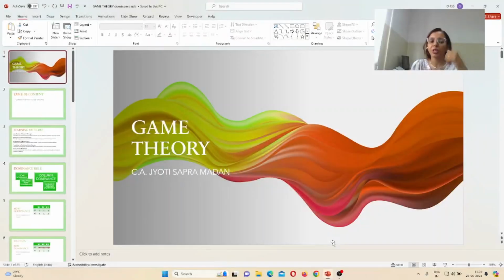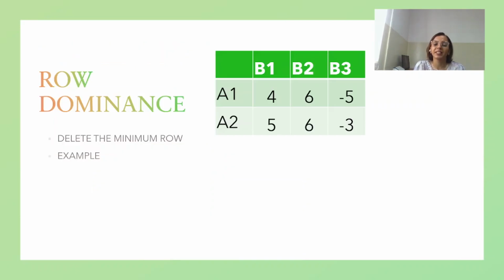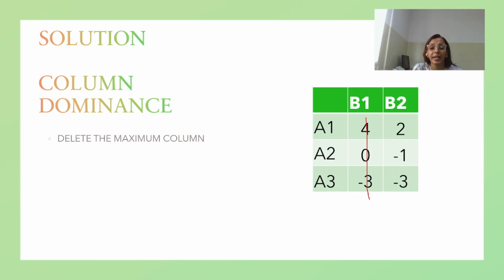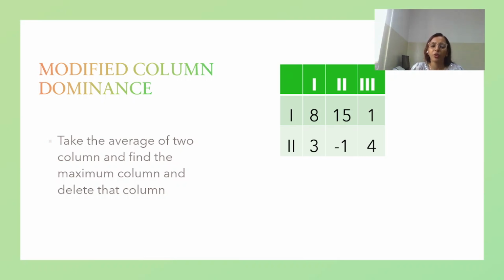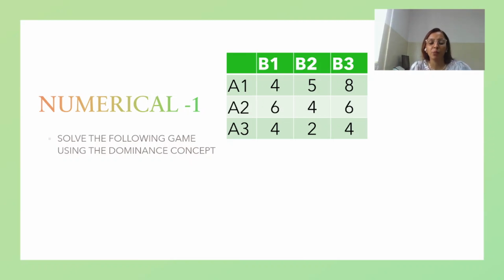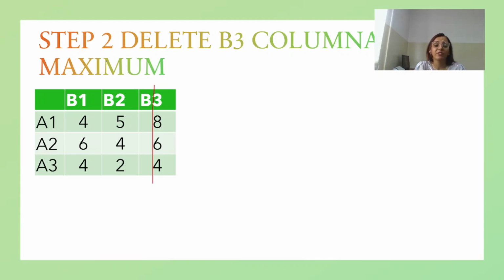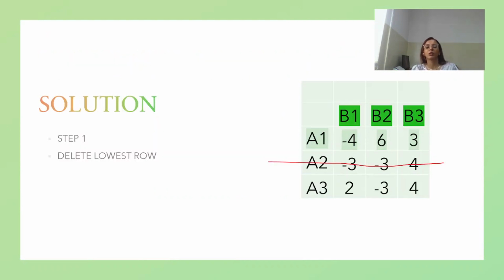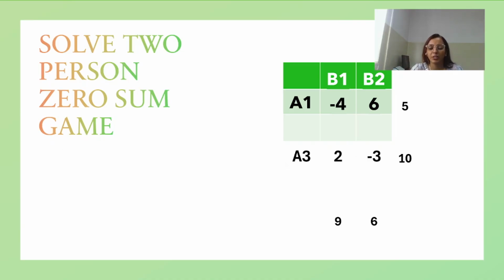Block-4 Game theory dominance rule